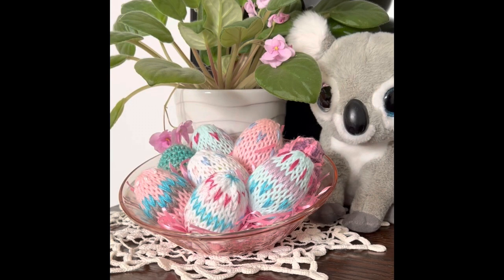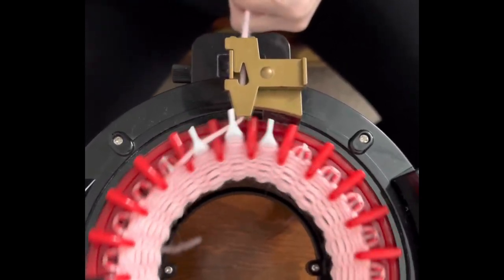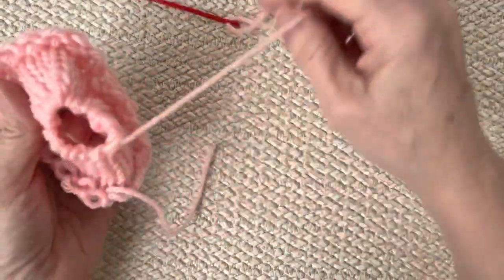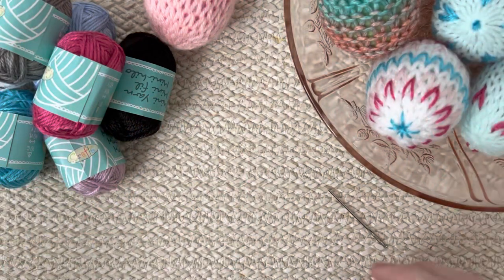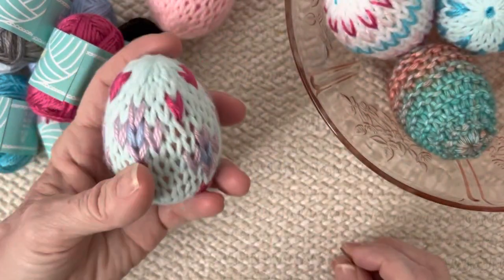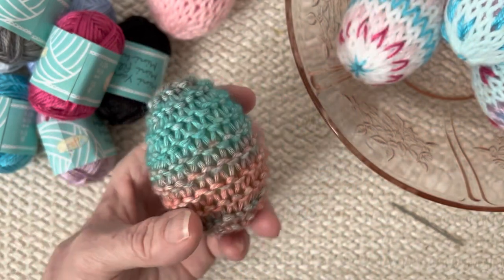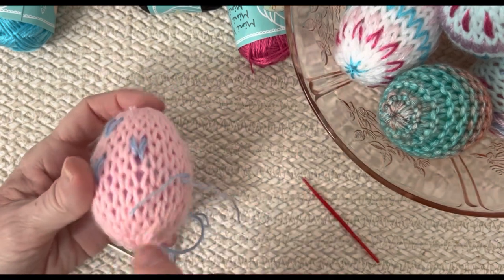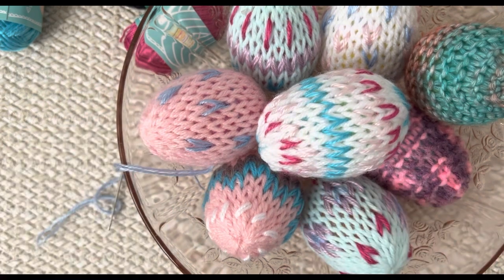Easter Eggs With Duplicate Stitching ~ Addi, Sentro, Circular Knitting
Are you ready to design? Then you will want to make these fun and easy Easter eggs using duplicate stitching and your creativity !

They are more beautiful than my pictures can even capture.

You will need your 22 needle machine and 4 weight yarn.
You will also need plastic easter eggs. I got mine from the dollar store. Wooden ones would also work.

Okay, let’s get creative!

Happy Knitting,
Shelley

Please join my FB group and PLEASE show us your work.

IF YOU HAVE YOUNG CHILDREN PLEASE CHECK OUT MY “Storytime With Nana” YouTube channel.
 Would appreciate you doing that as well!